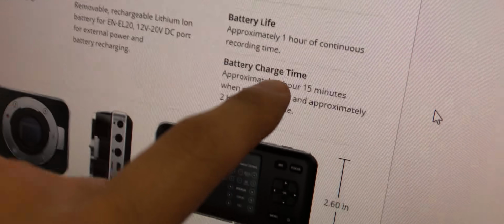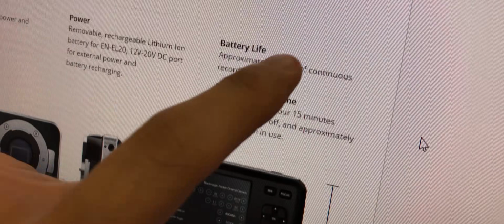Pyneappleland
Thanks to Madeline Mahnke for the intro!